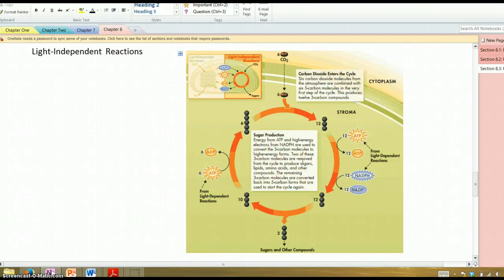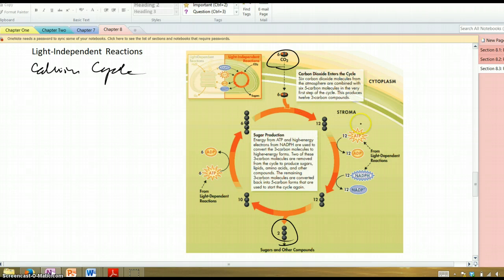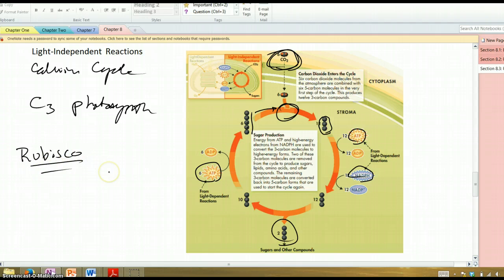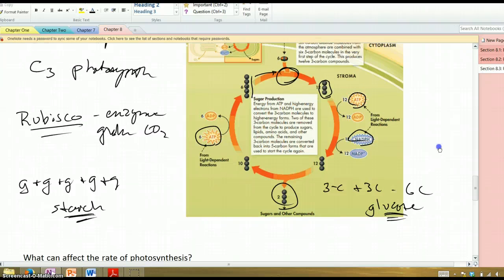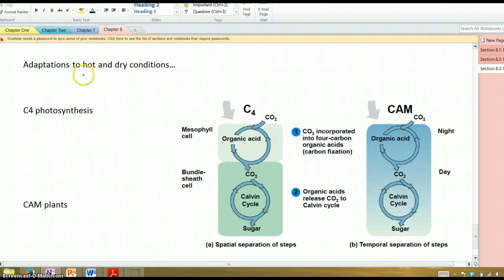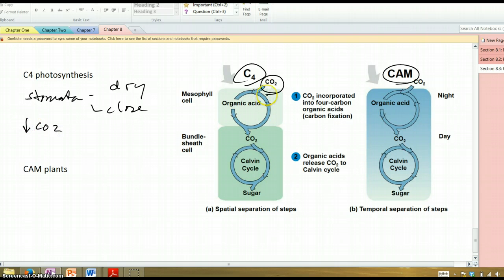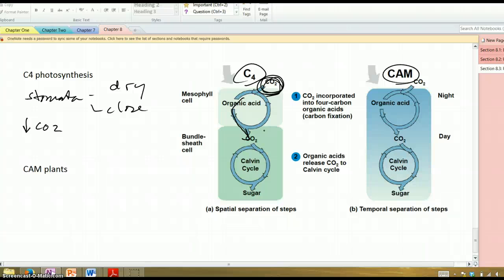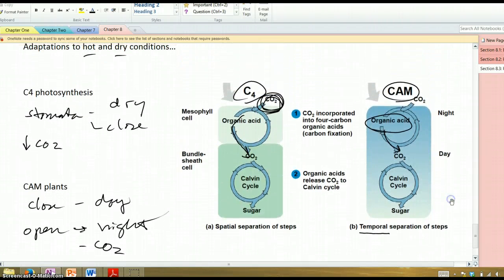Biology Chapter 8 Calvin Cycle Video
Discussion of the Calvin Cycle